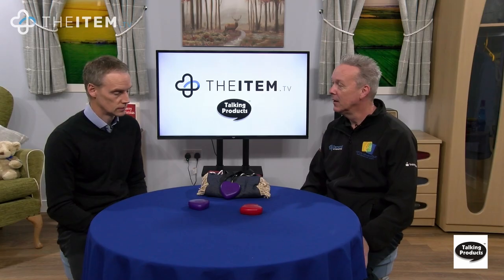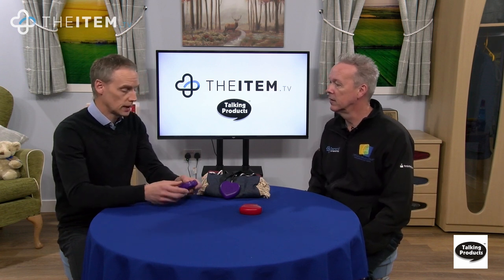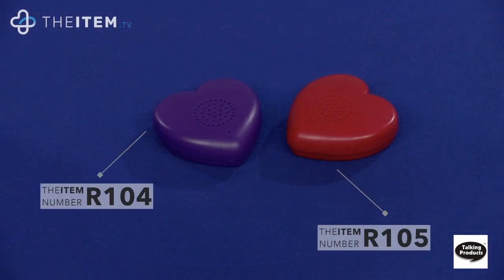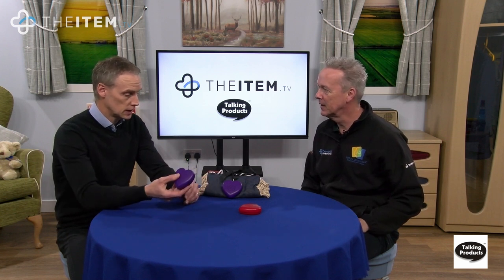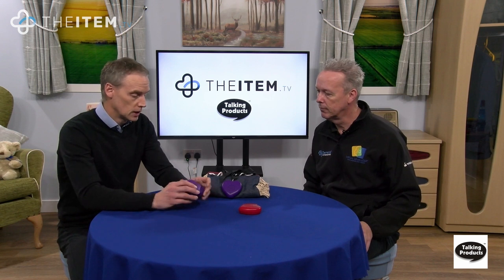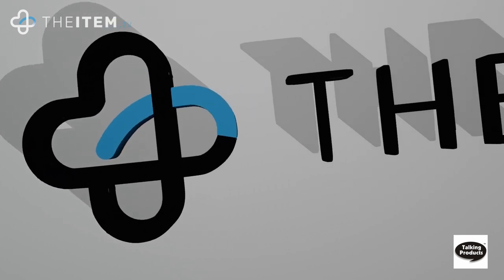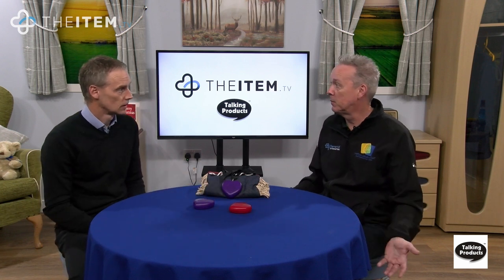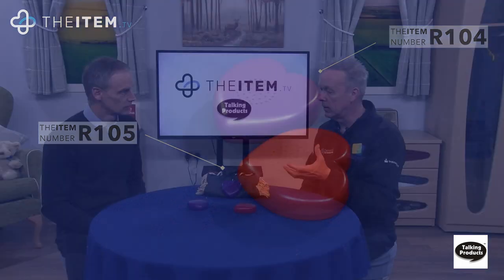R104 & R105: Talking Hearts Voice Recorders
Talking Hearts. Deliver your message with the power of sound using this unique Talking Heart Voice Recorder. Add sound to your gifts and crafts by recording your own voice message, music or sound effects. Simply press the Heart to hear your message.

FEATURES:

Record your own speech, music or sound effects using the built-in microphone
Playback your message by simply pressing the heart
Re-record your message as many times as you like
Recordings are preserved forever, even if the batteries are depleted or replaced
Protect your precious messages using the LOCK switch
Includes rear wall mounting holes and a lanyard loop, (lanyard not included)